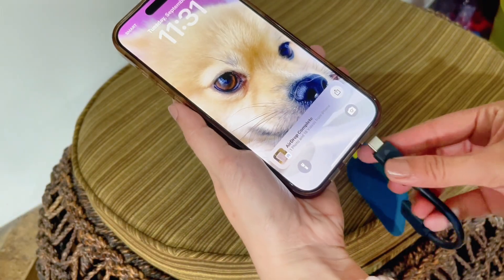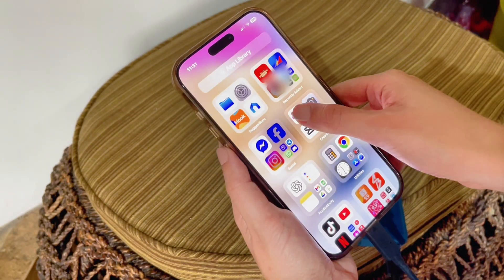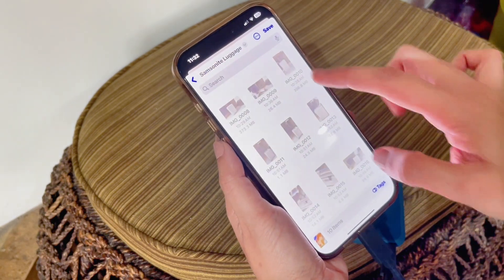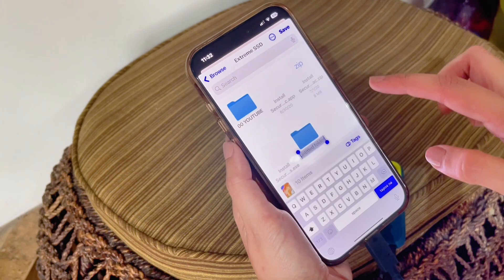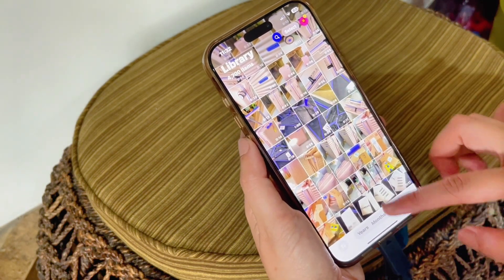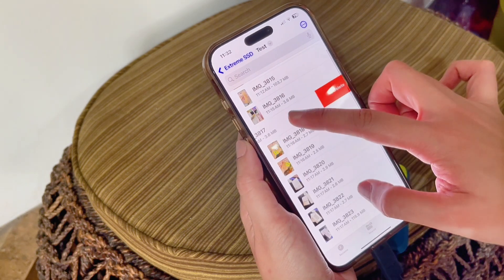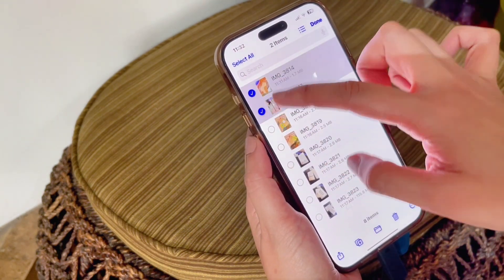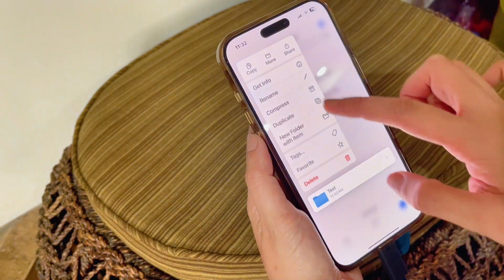HOW TO: Transfer Files Between SanDisk Extreme Portable SSD and Phone | Easy Guide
Learn how to transfer files between your SanDisk Extreme Portable SSD and your phone in just a few easy steps! 📱💻 Whether you’re backing up photos, videos, or important documents, this step-by-step guide will show you how to:

✅ Connect your SanDisk Extreme Portable SSD to your phone
✅ Move files from SSD to phone quickly
✅ Transfer files from phone to SSD for backup
✅ Use the right cables and adapters for smooth transfers

Perfect for travelers, content creators, and anyone who needs fast and portable storage solutions on the go.

Financial Tips:    • General Finance Topics
Travel:    • Travel
Events and Styling:    • Events and Styling

INTRO MUSIC
♪ Sunset (Prod. by Lukrembo)